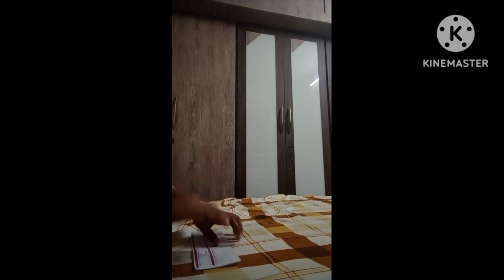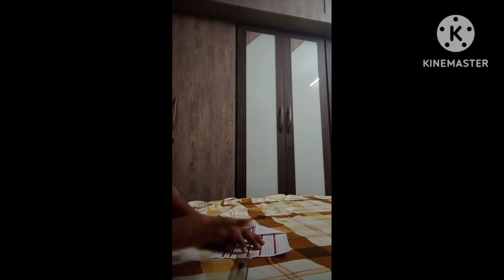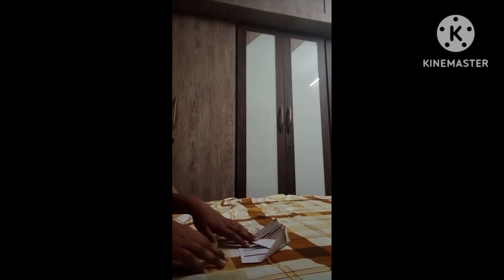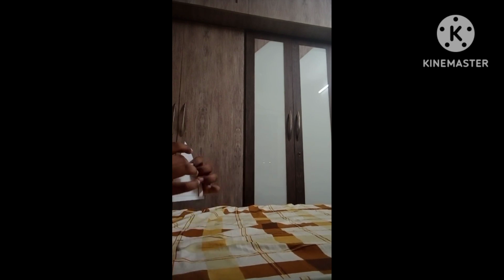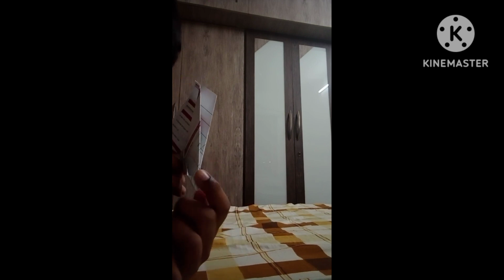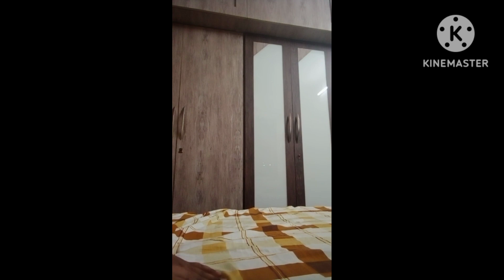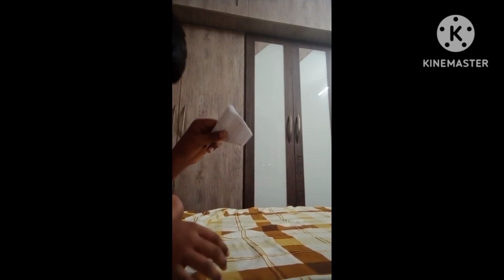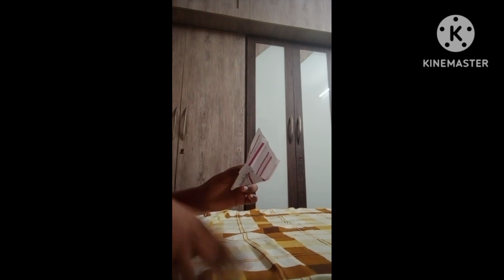How to make firework! (Sorry for the delay 😬)